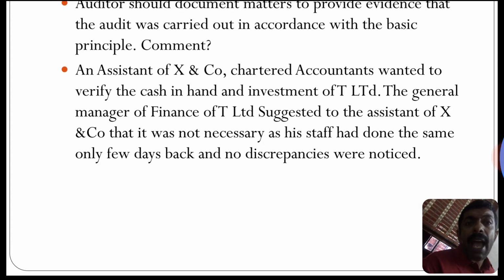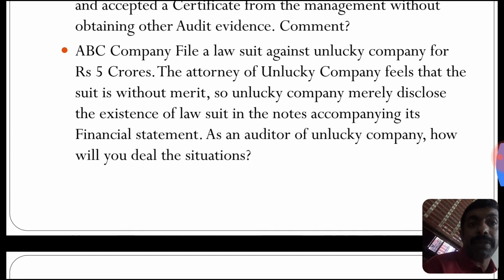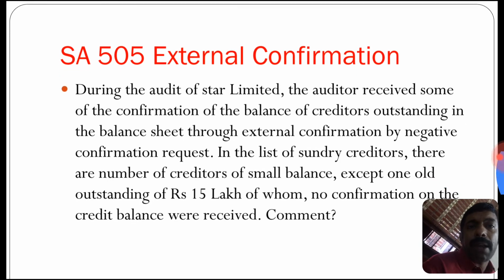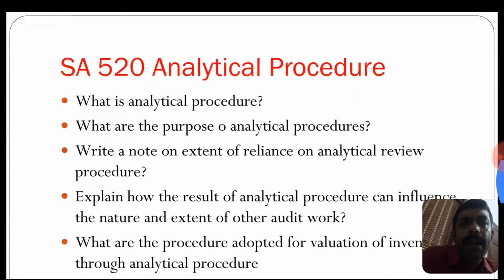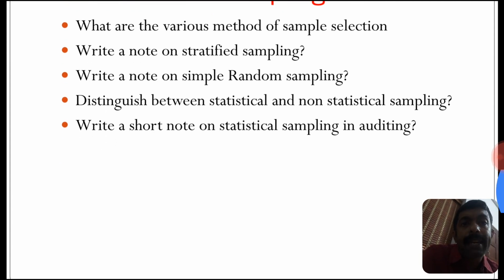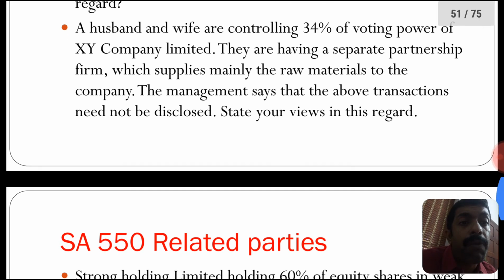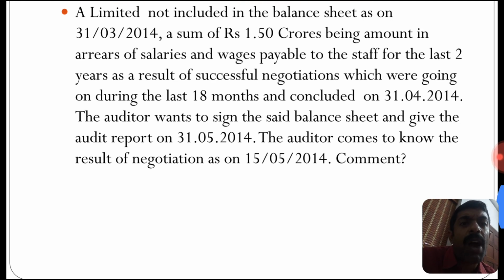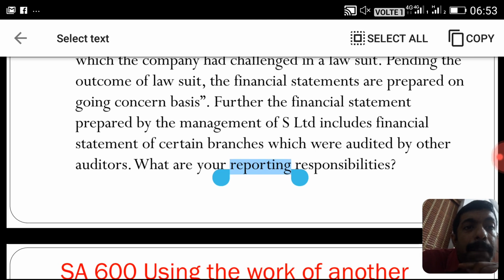SA 500 series questions